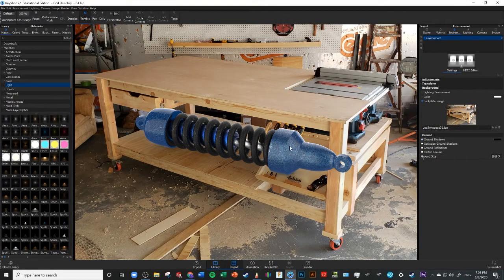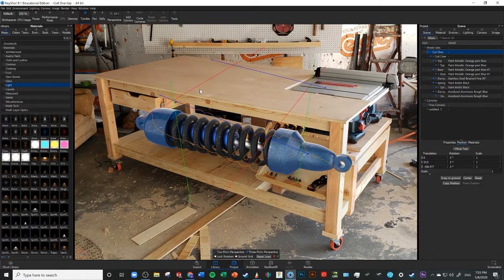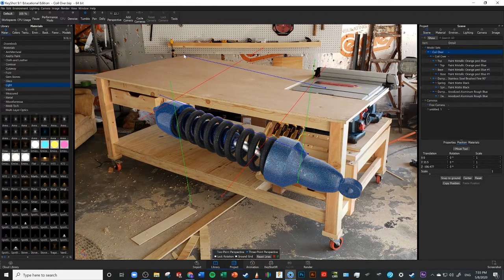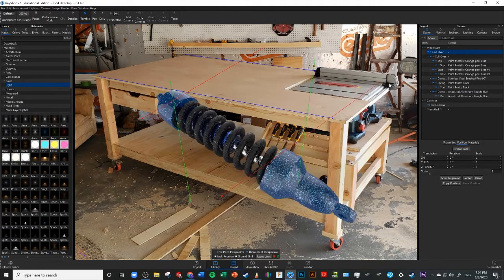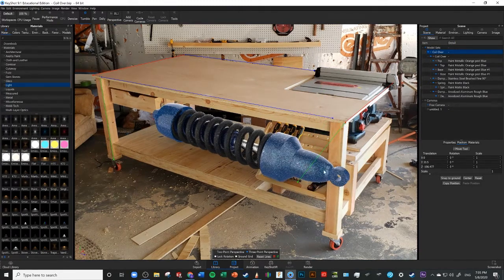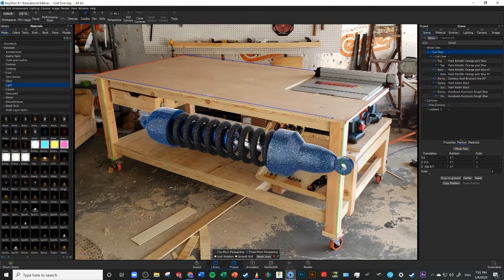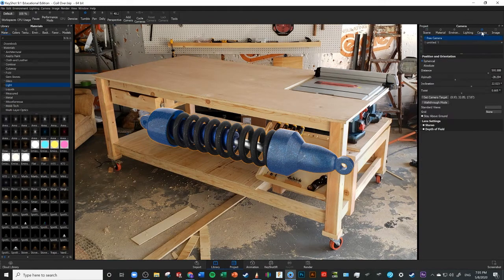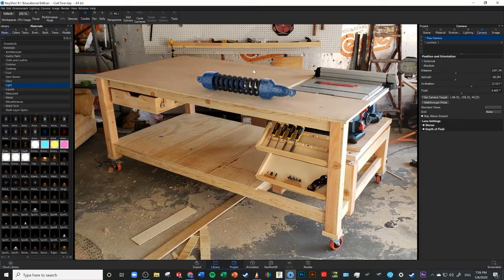Match Perspective Keyshot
Keyshot 9 Match Perspective tool tutorial.